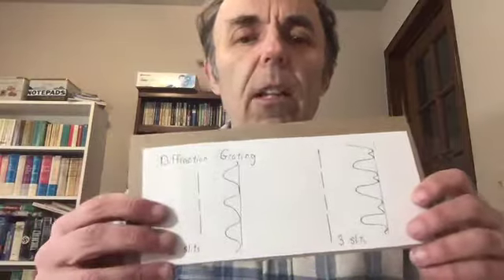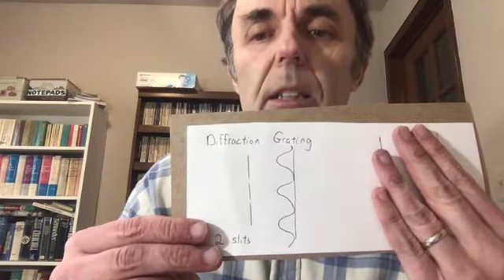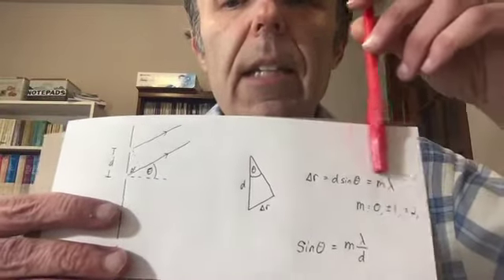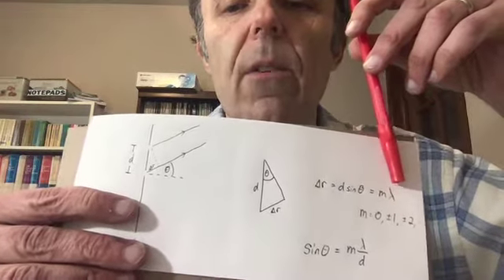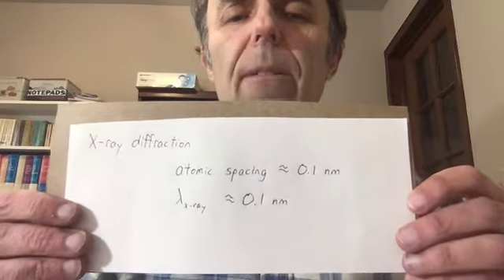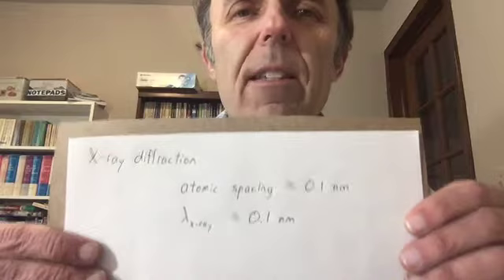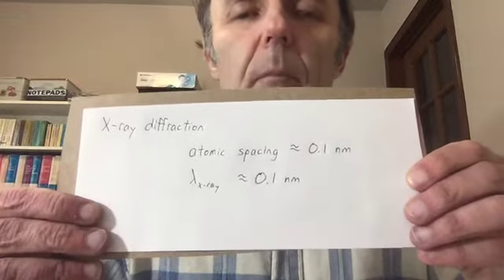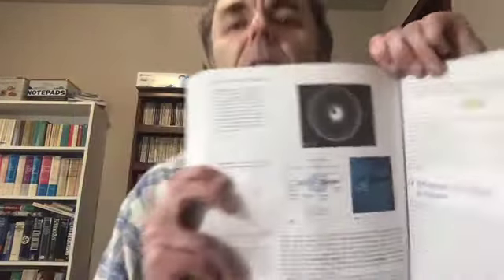Mon, March 16, Video 4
PHY 1020/1090
Video 4, Diffraction Grating